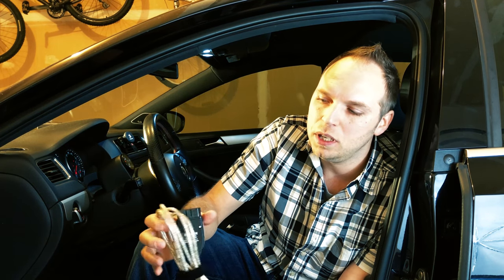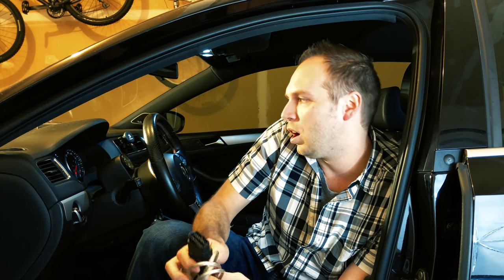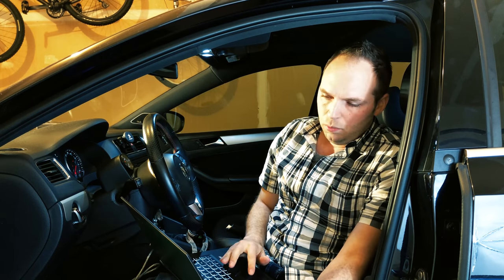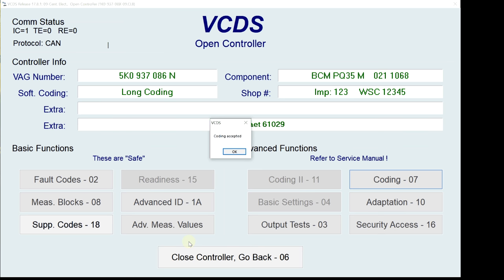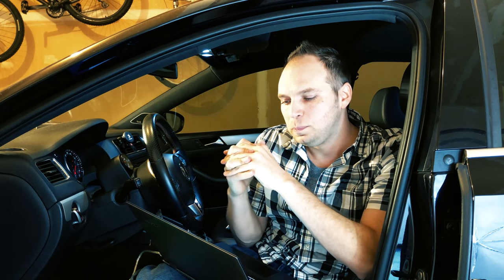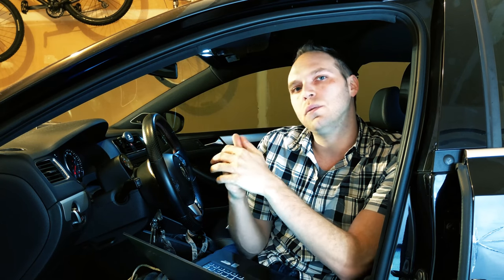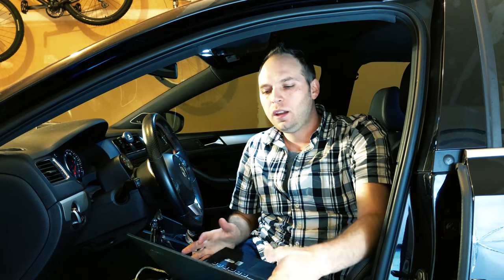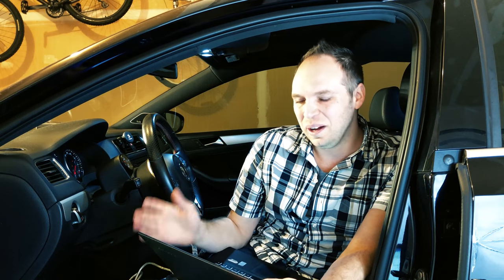How to Use VAG-COM - Tweaks for you VW Jetta/GTI MK6 with VCDS Tutorial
- - - - - - - - - - - - - - - - - - - - Jump to- - - - - - - - - - - - - - - - - - - -
0:06 - Intro & Ross-Tech Vs OBDEleven
5:49 - Setup
6:45 - Backup first!
8:02 - Control Windows with Remote Fob
9:24 - Disable Door Chime/Ding
13:33 - Enable DRL option in MFI (Settings)
16:20 - Disable PPT button on steering wheel (make Mute)
18:51 - Enable heated Seats Memory
21:43 - Disable Hill Hold (or modify)

Find used Micro-Can (used in the video, unlimited license) on eBay
Rental options on eBay

- - - - - - - - - - - - - - - - - - - - More Stuff- - - - - - - - - - - - - - - - - - - -
Curious which headlight bulbs are the best?

If you guys want more, please let me know!